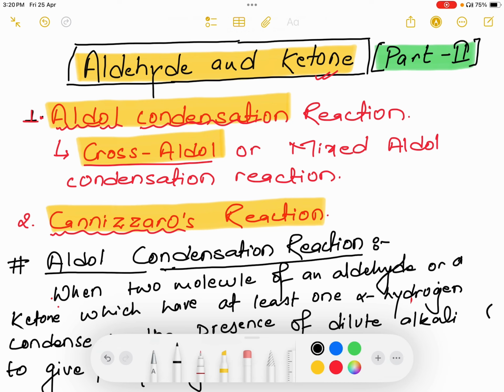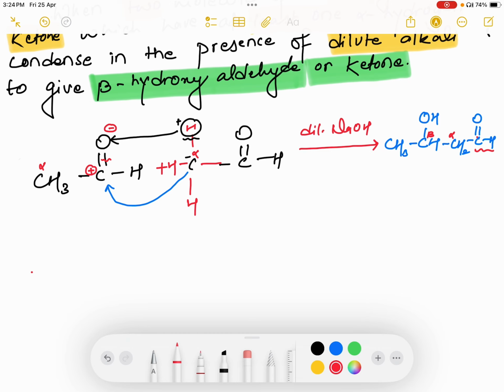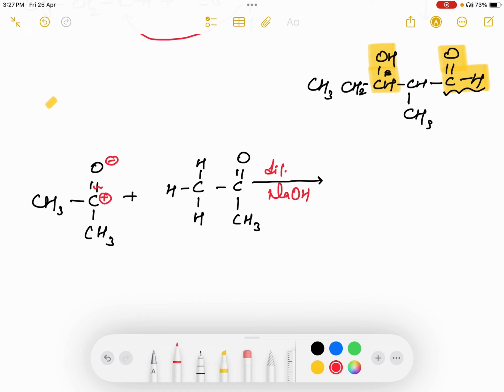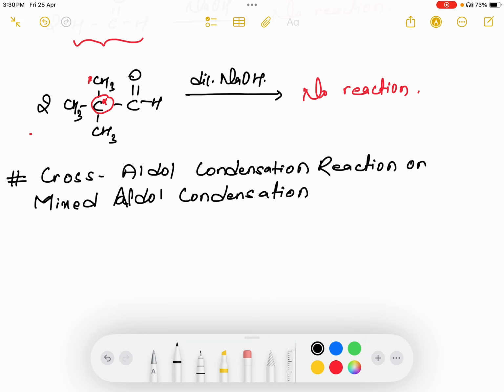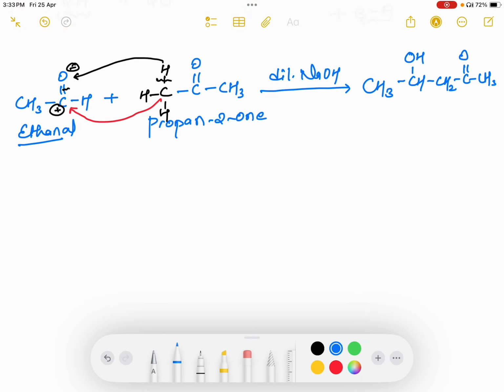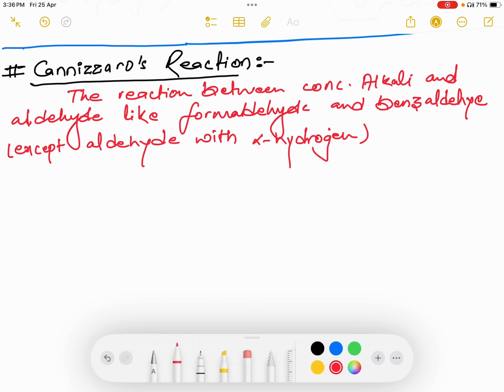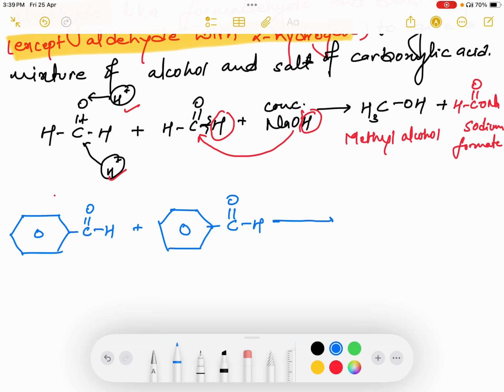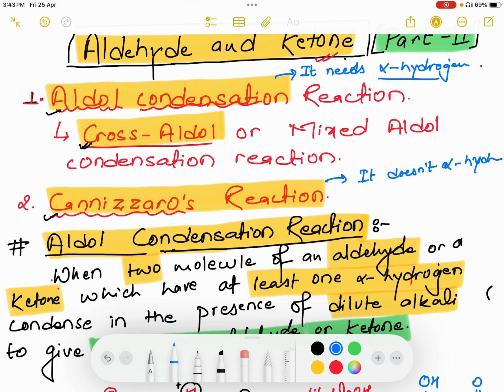reaction#Cross-aldol_reaction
1. Write an example of aldol condensation reaction.
2. What happens when propanone is treated with dilute NaOH solution.
3. Give an example of Cannizzaro’s reaction.
4. How does methanal reacts with conc. NaOH